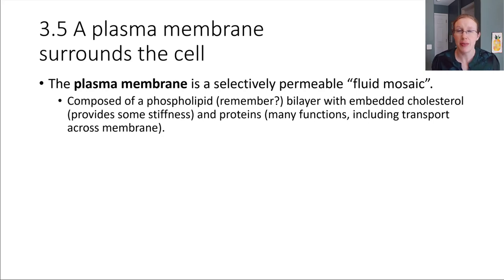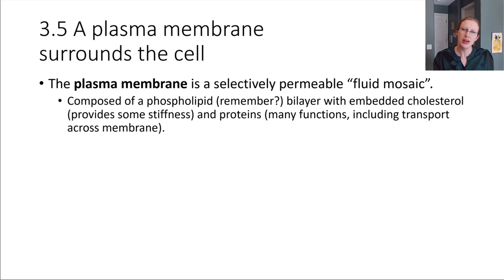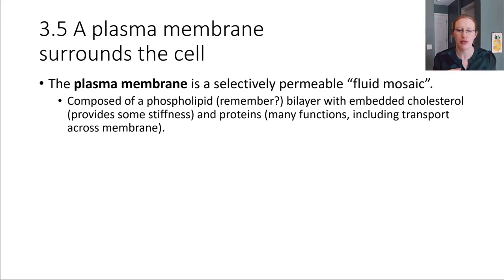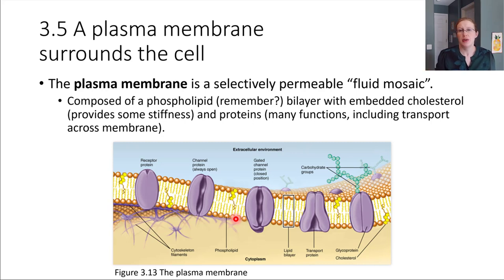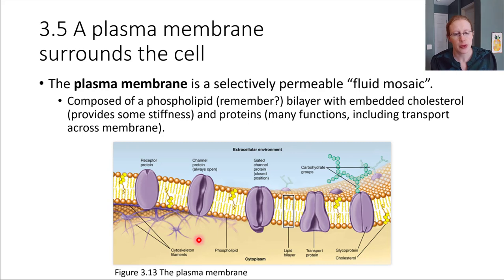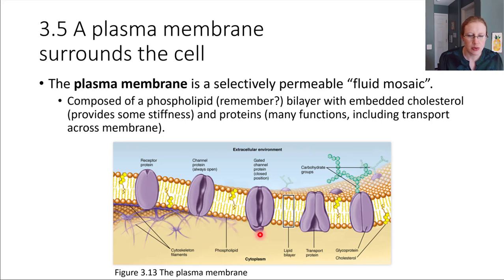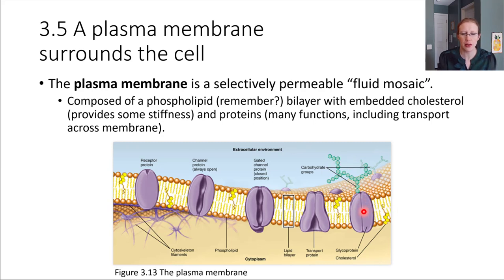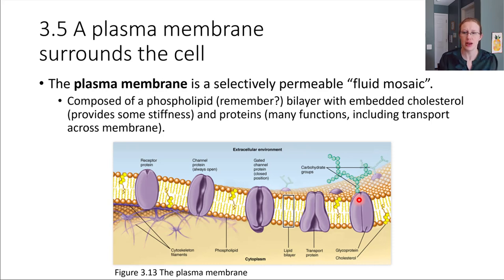Ch03_5 The Plasma Membrane